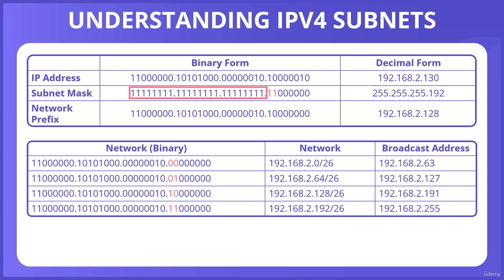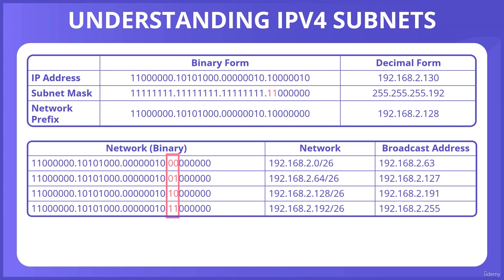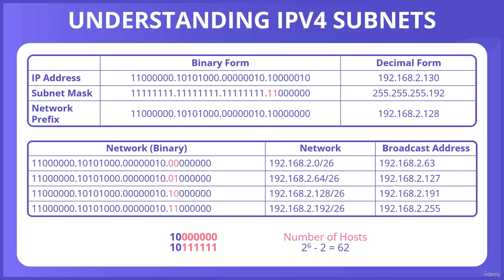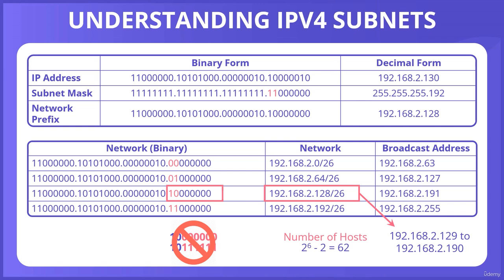7 Layer 3 Understanding IPv4 Subnets